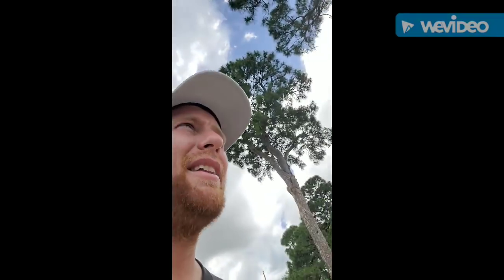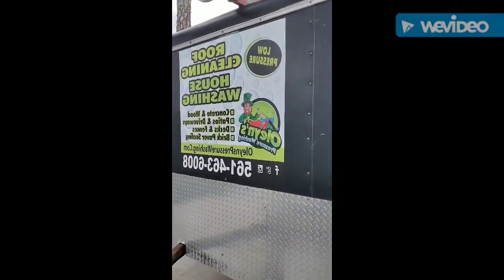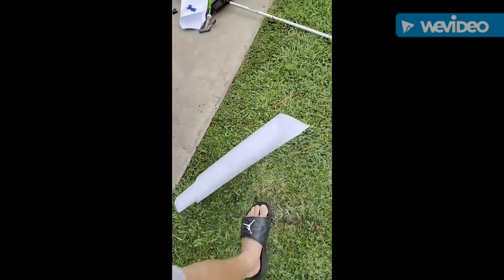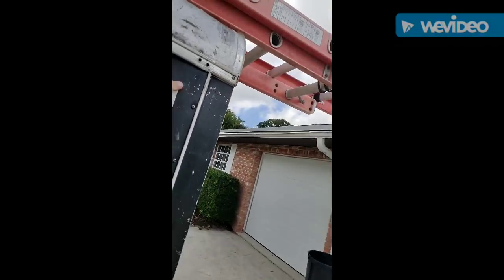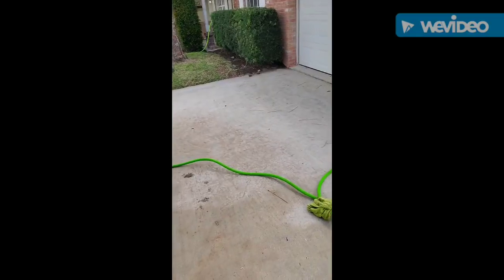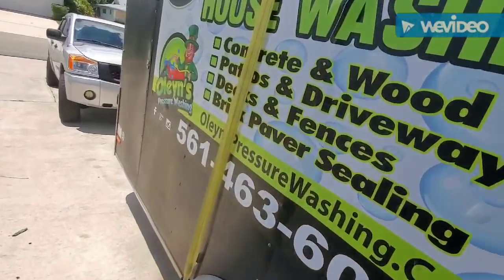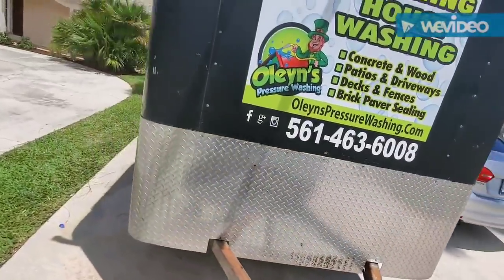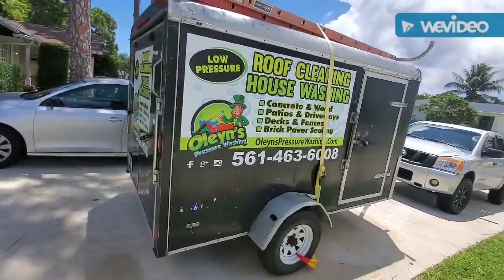DIY Vinyl wrap on pressure washing / roof cleaning trailer